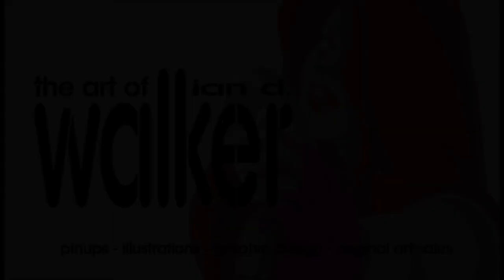Ian D Walker Art Vlog #6 - I am Still Here People!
Here I got a new vlog of what I have planned very soon for all the kids and loyal followers. Thanks so much for your patience.

Support me and my artwork on my other channels!